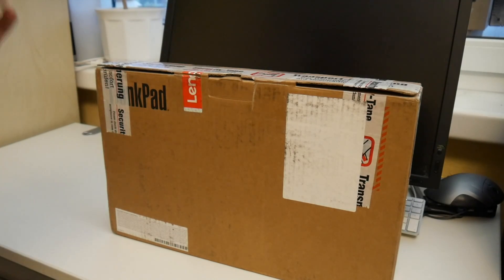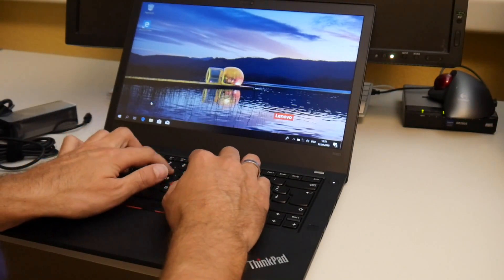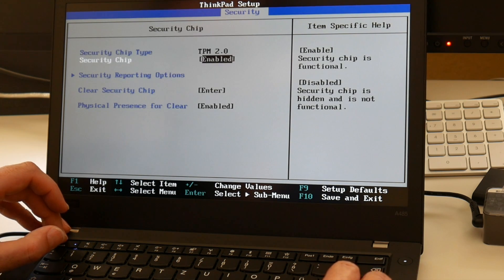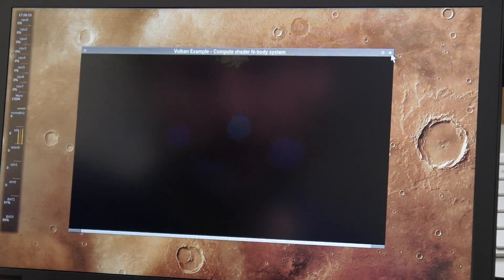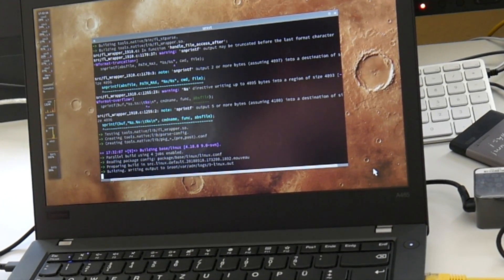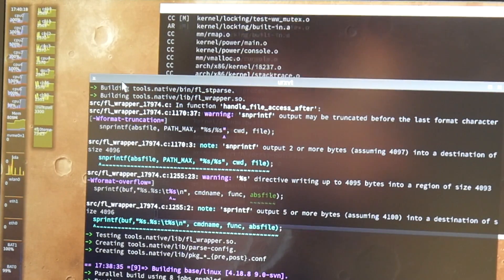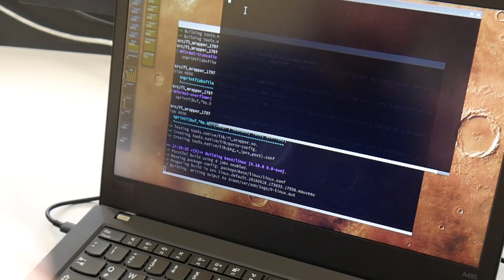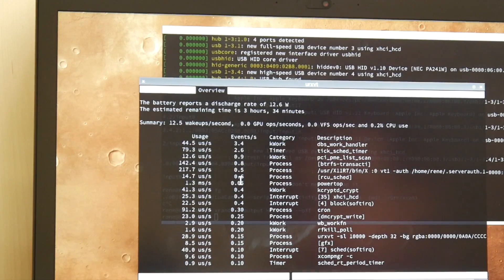Lenovo A485: AMD Ryzen 5 PRO 2500U ThinkPad w/ Radeon Vega Gfx!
The year of AMD ThinkPad's has finally arrived! Let's unbox the Lenovo A485 ThinkPad w/ AMD & Vega graphics and also take a first peek on how it works w/ Linux. Ad: laptops & more @Amazon